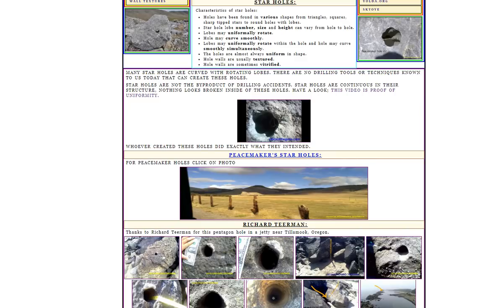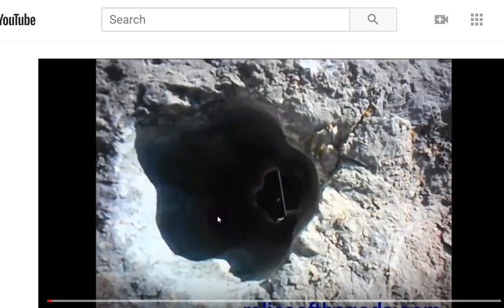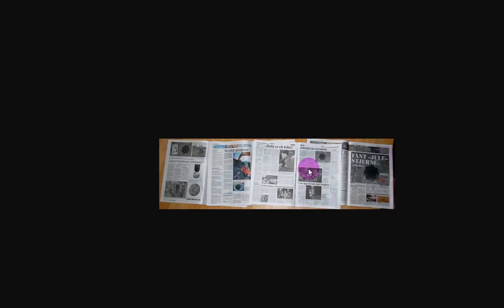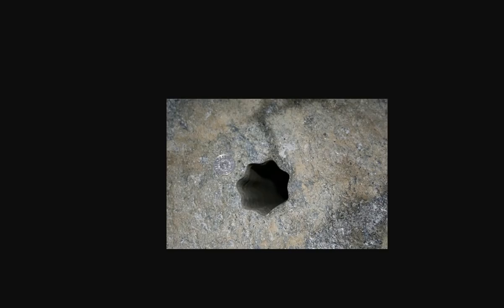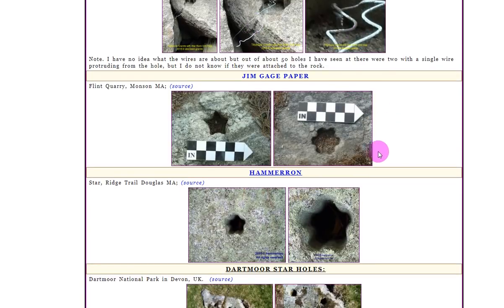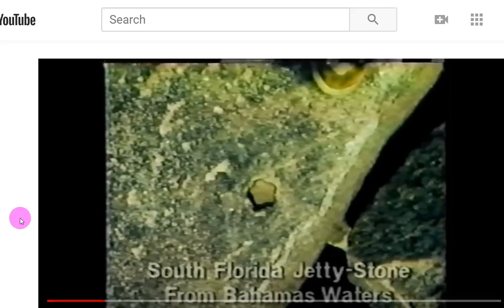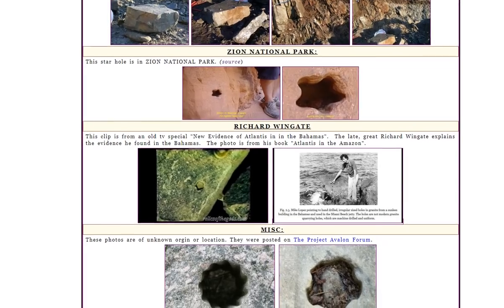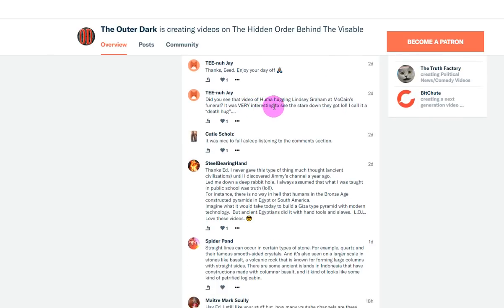mystery STAR HOLES found all around the world that baffle science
Star Holes are strange ancient holes found in stone, all around the world. No one knows how they are made, or who made them or why. Some say they are evidence of ancient technology. They are found from everywhere from the united states to the United Kingdom, as well as many other places.